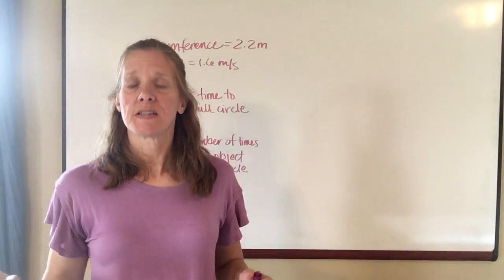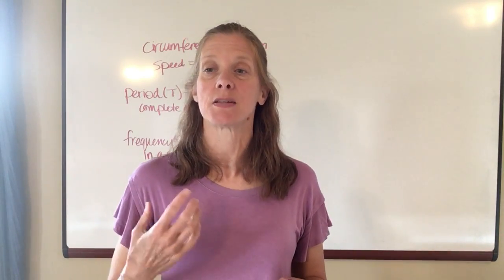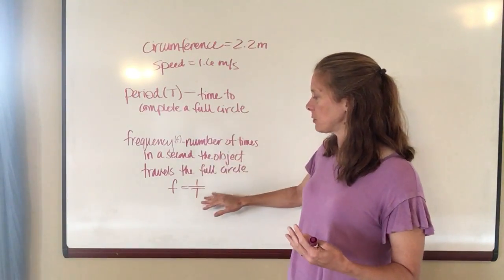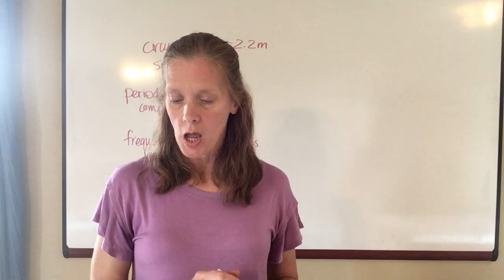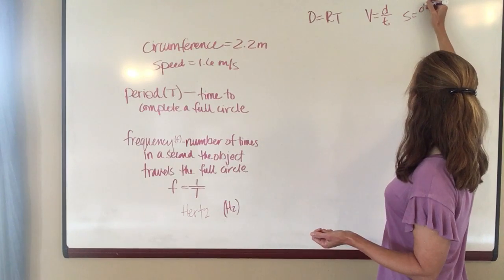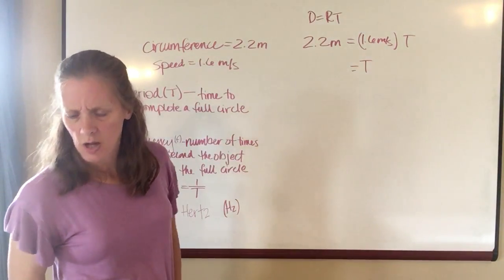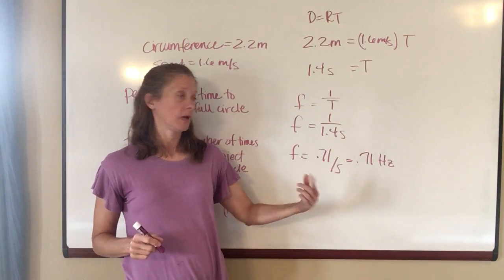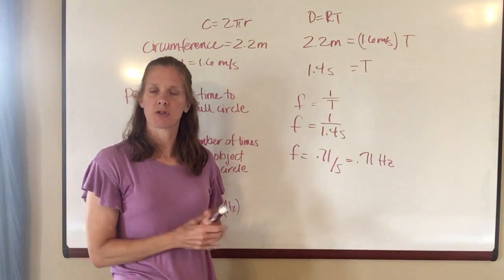Physics Module 7 #4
We will learn about the difference between period and frequency in uniform circular motion.